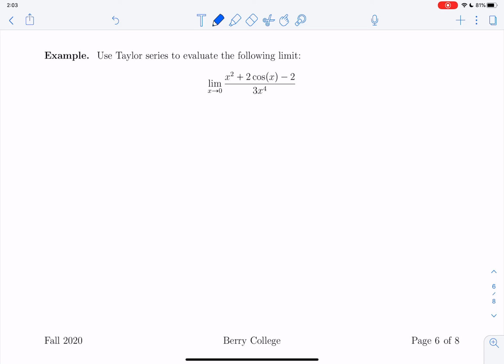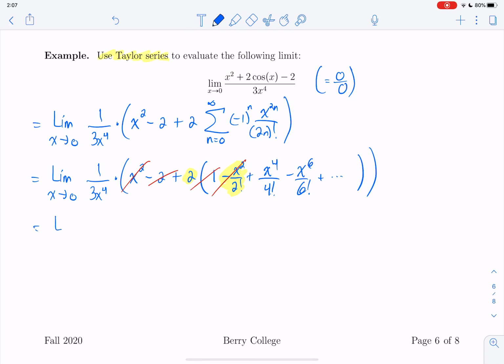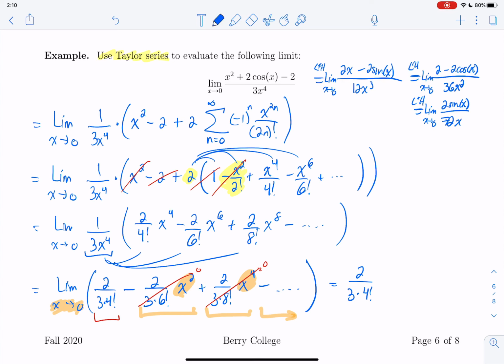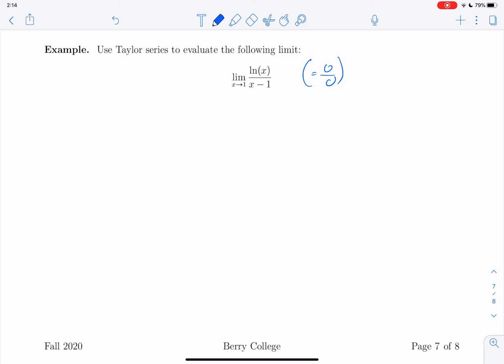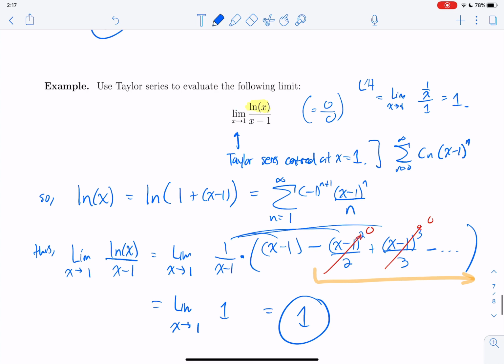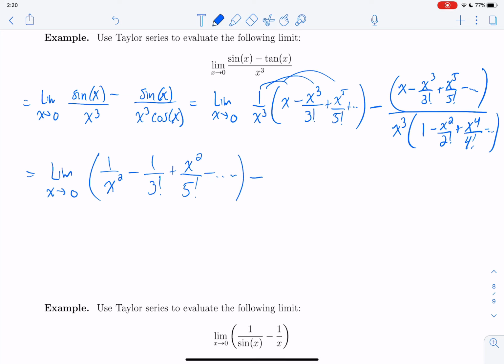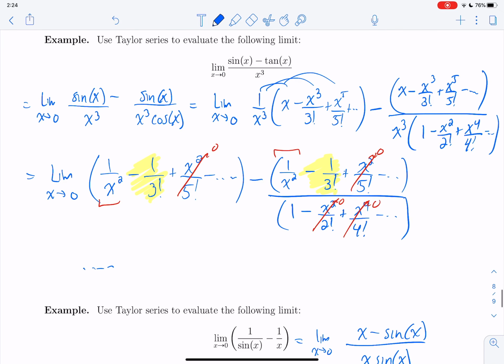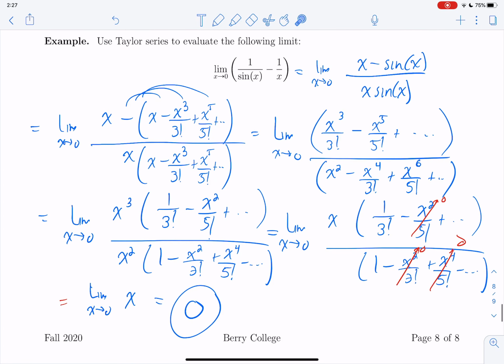More Taylor Series [Part 2/2]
In this video we go through a handful of examples (new and old) related to Taylor series.